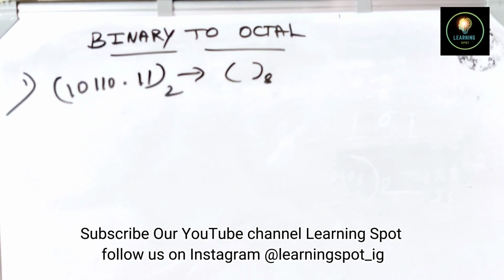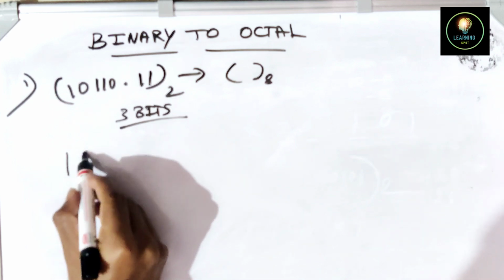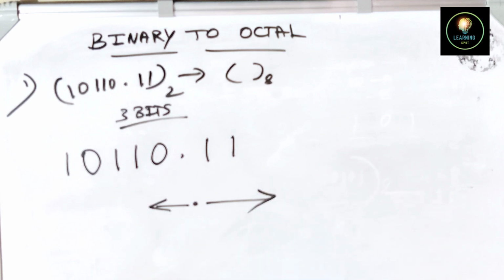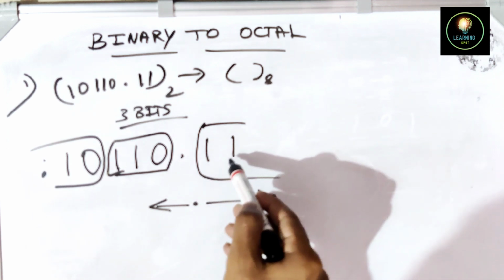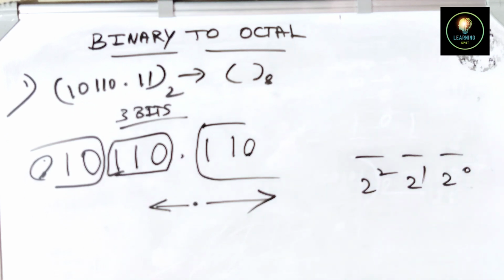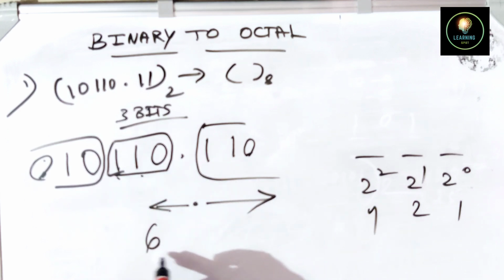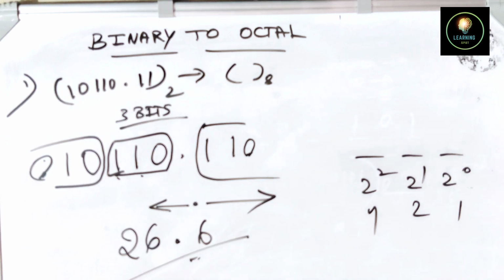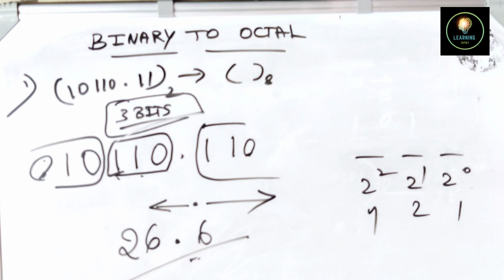Digital Electronics| #09 | Binary to Octal Conversion in number system | GATE